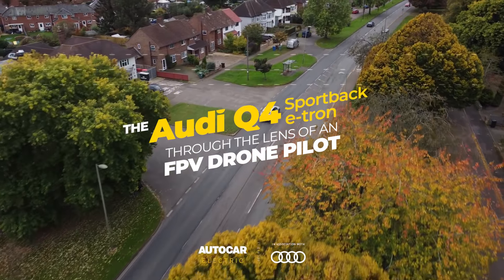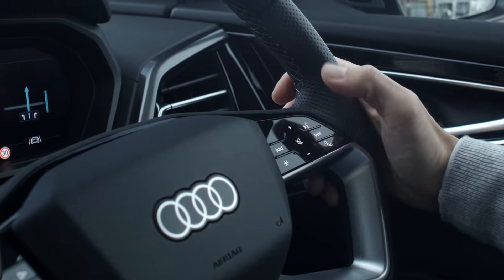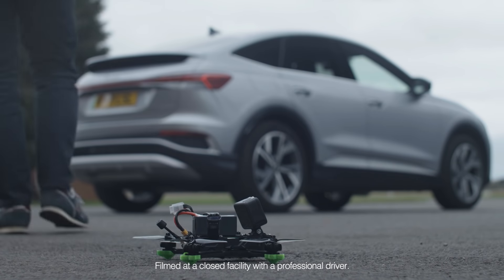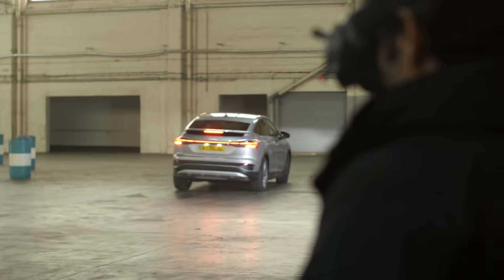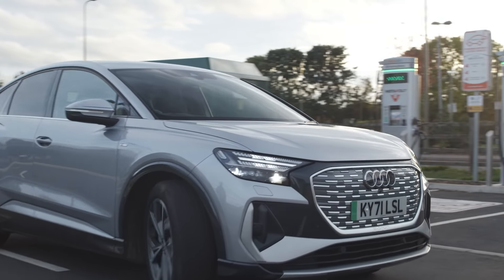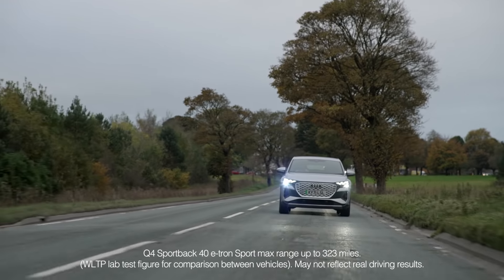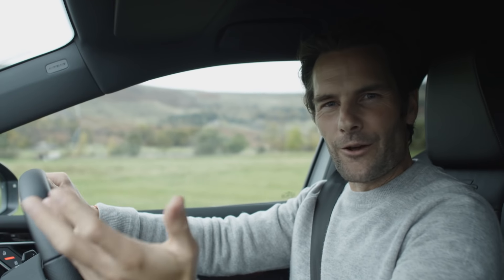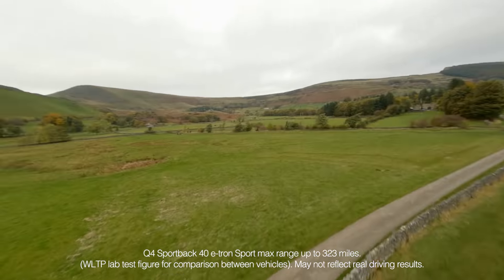Audi Q4 Sportback e-tron: through the lens of an FPV drone pilot | Autocar | Promoted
Advanced aerial drones have revolutionised filmmaking, offering never-before-seen perspectives that elevate visual storytelling to the next level. Now, first-person-view (FPV) drones are changing the game again, using VR goggles to put the pilot directly in the hot-seat for even-more dynamically thrilling results.

It’s a similar game-changing story with the Audi Q4 Sportback e-tron: the latest in Audi’s fast-growing line-up of advanced all-electric e-tron models. It sports up to 323 miles of range (WLTP) and ultra-rapid 125kW charging that delivers big boosts of range in just a few minutes.

Equally, its impressive performance and advanced driving tech – including a digital cockpit and fighter-jet-style head-up display – are perfectly complemented by a refined cosseting ride and lots of practical space.

That’s why we gave an Audi Q4 Sportback 40 e-tron to FPV drone pilot Chris Wilkinson: asking him to help us tell the story of the car from a fresh point-of-view, while also finding out if it’s the perfect car for his busy dynamic creative lifestyle.